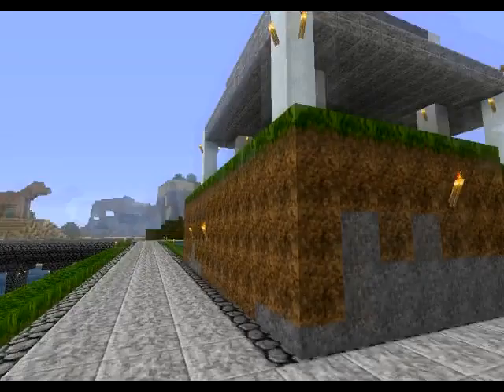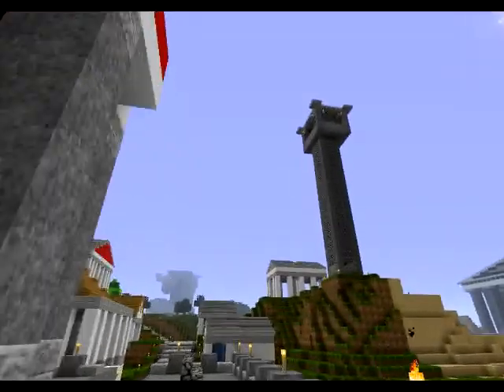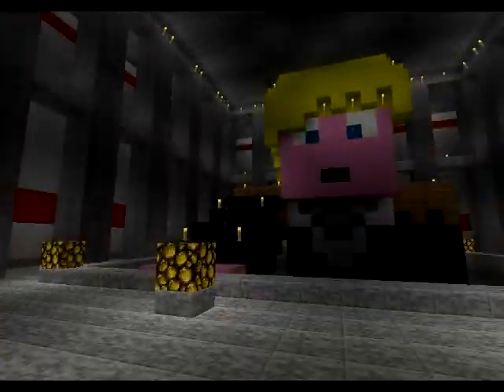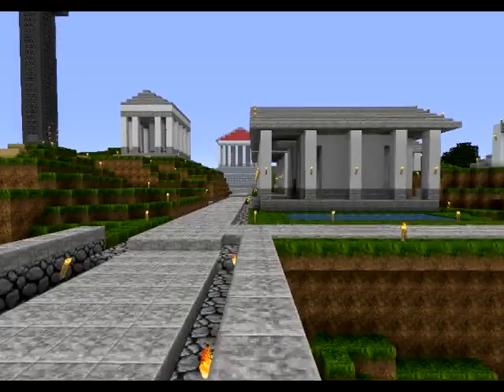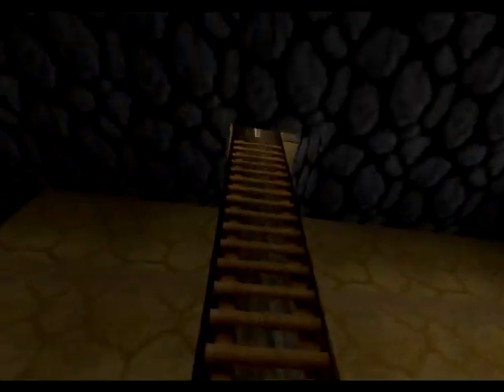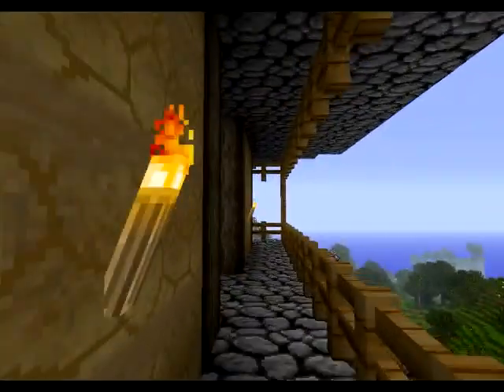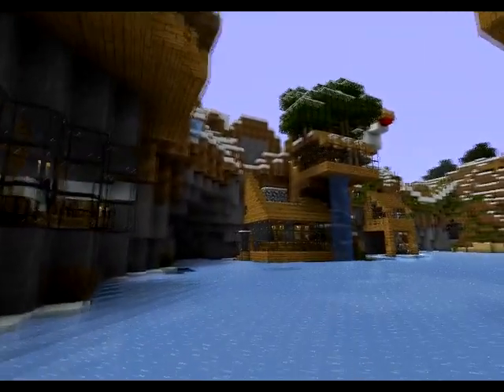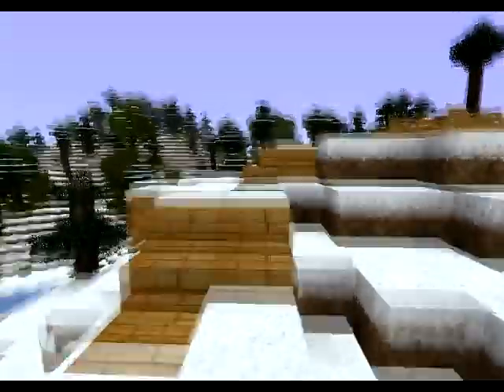Les Chroniques d'Aurora - Episode 9 - suite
Suite des "7 merveilles d'Aurora".